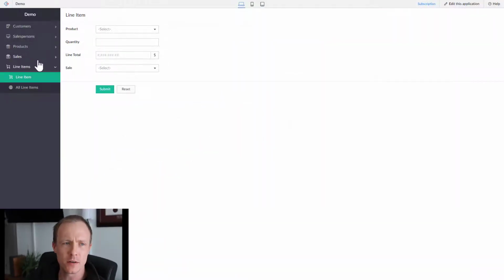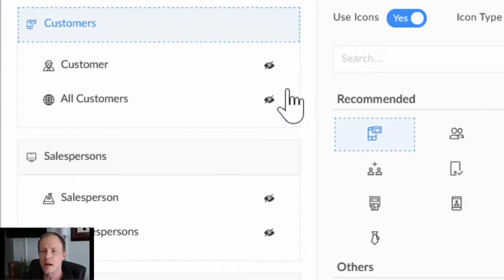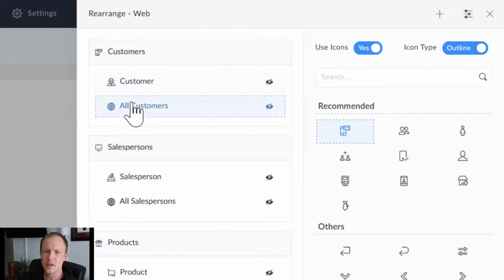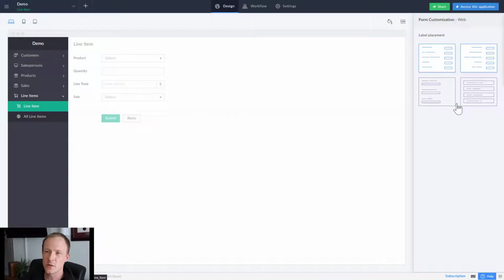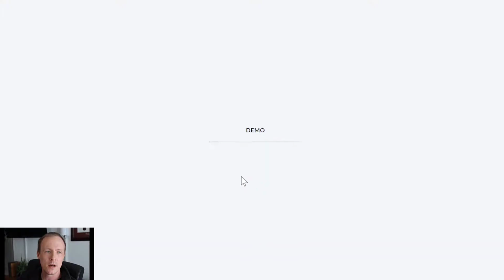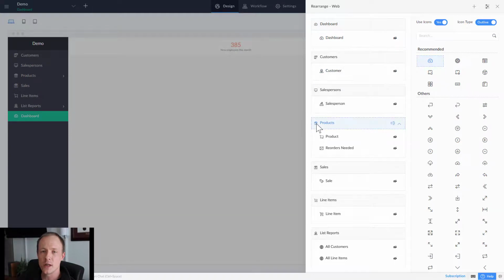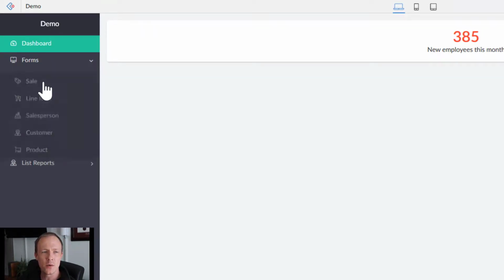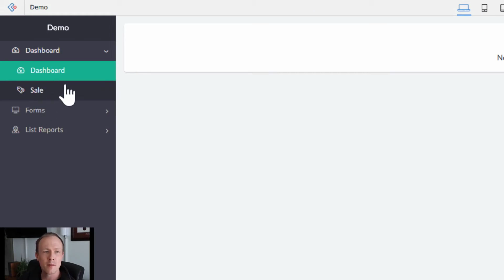Zoho Creator Basics [PART 11] - App Organization - Function Dynamic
Once you start building out your application, you will need to make sure it is organized. Zoho Creator allows you to manage your forms and reports in a simple and intuitive way.

Learn how to create your own application for your business. This series will cover how to build an application using Zoho Creator.